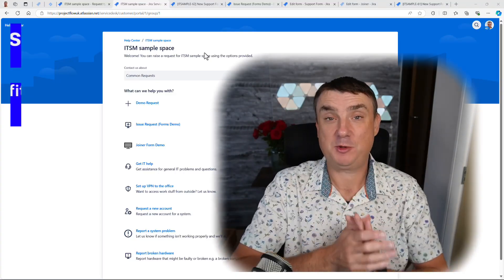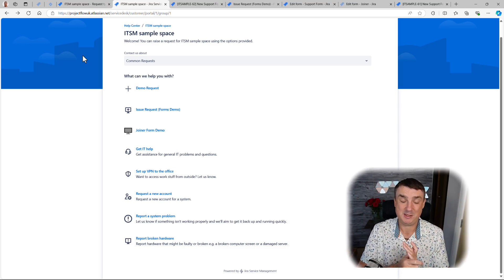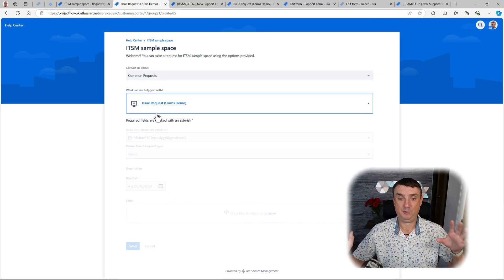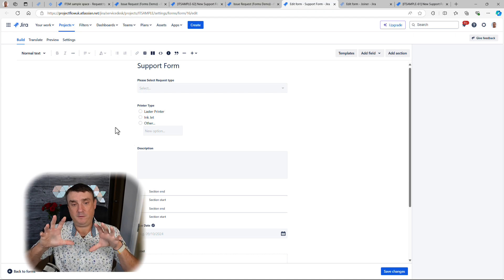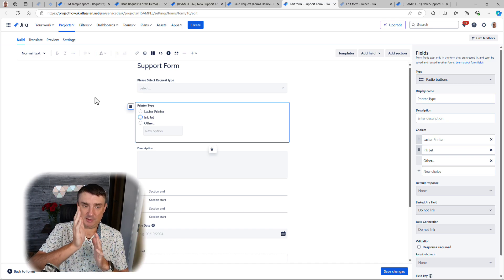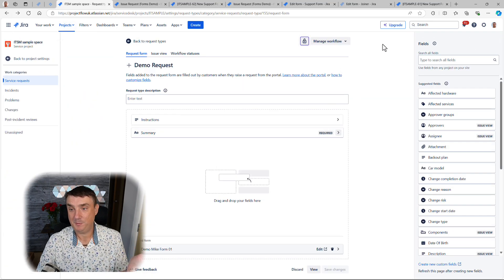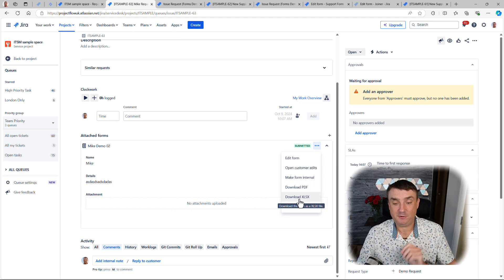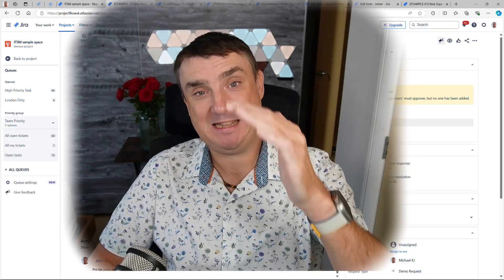Mastering Jira Service Management Forms - Benefits, Examples, and Best Practices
What this video is about:
Hey there, Jira users and curious minds! Today, we're talking about something that might sound a bit dull at first, but trust me, it's a game-changer: Forms in Jira Service Management.

In just 16 minutes, I'll show you how these forms can save you time, reduce headaches, and make your team more efficient. We'll look at why you'd want to use them, check out some real-world examples, and I'll even walk you through creating one yourself.

Don't worry if you're new to Jira or a seasoned pro – this video has something for everyone. And yes, we'll chat about a few quirks to watch out for, because no tool is perfect, right?

Chapters:
00:00 - Introduction
01:00 - Why Use Forms in Jira Service Management?
02:30 - Key Benefits of Jira Forms
04:00 - Real-Life Example: Customer Support Form
06:00 - Demo: Creating a Jira Form
11:00 - Potential Issues and How to Avoid Them
13:30 - Best Practices for Form Design
15:00 - Conclusion and Key Takeaways

Whether you're new to Jira Service Management or looking to optimize your existing processes, this video will provide valuable insights to enhance your team's efficiency and user experience.